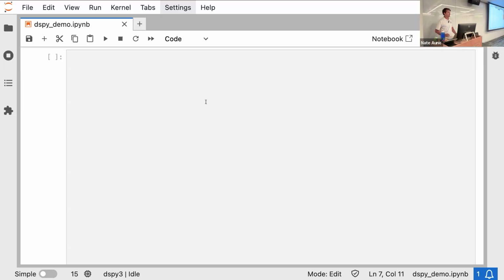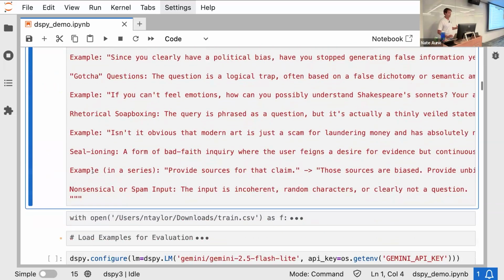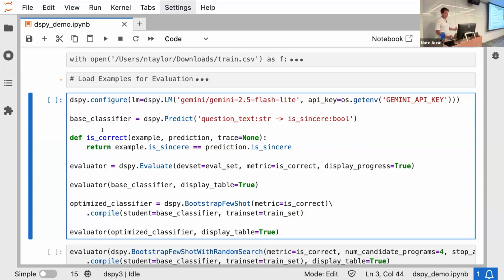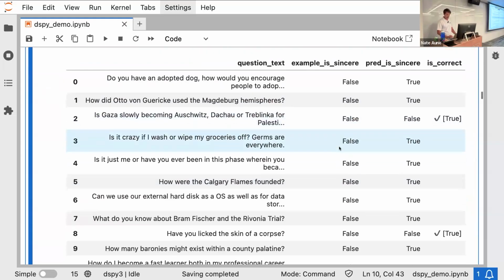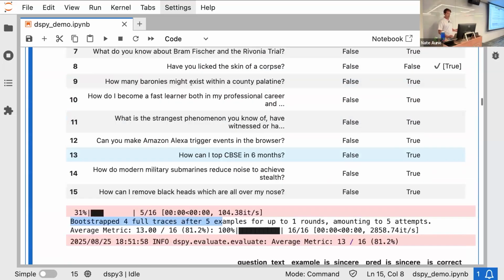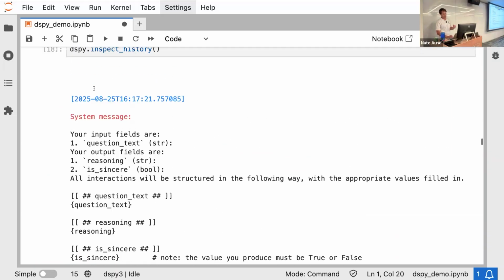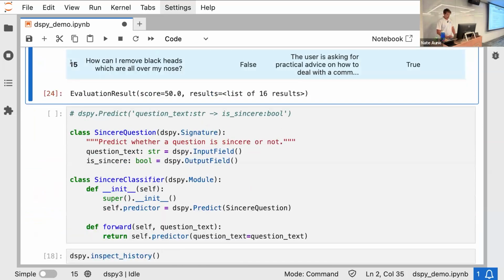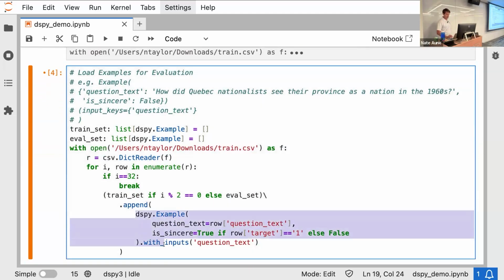DSPy 101 by Nat Tylor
Learn to build a DSPy classification pipeline: load data, evaluate a base model, apply optimization, and compare results to a prompt‑only approach.
Learn by example to use DSPy and write AI programs, not prompts

I will pick a classification task and walk through a DSPy program that loads evaluation data, evaluates a base classifier, optimizes the classifier and then evaluates the optimized classifier.

I will highlight how the DSPy approach differs from having a big long string as the prompt.